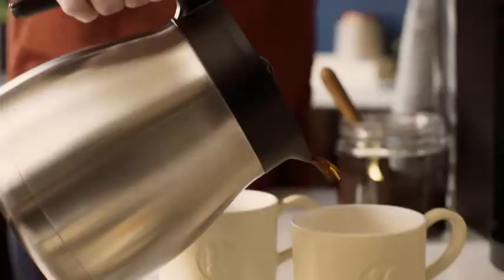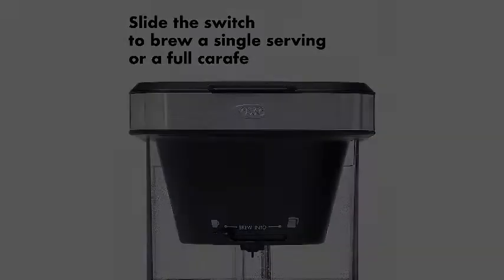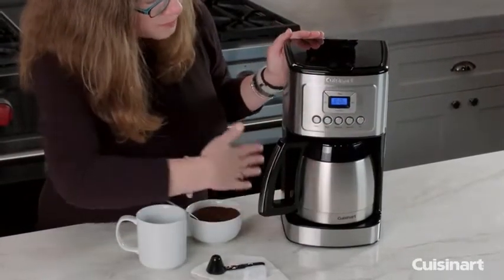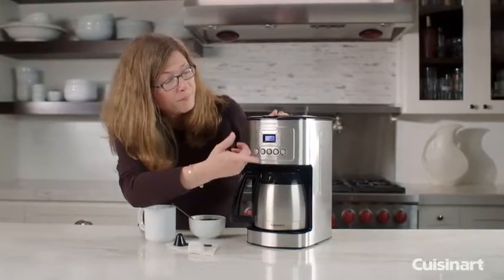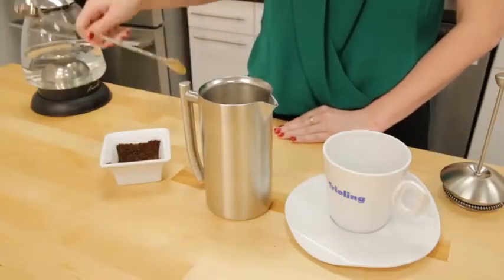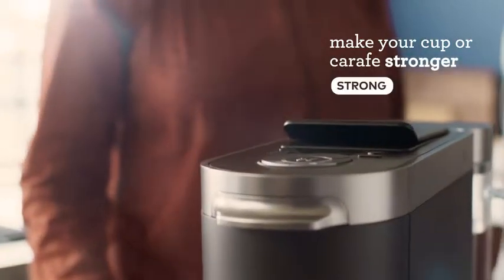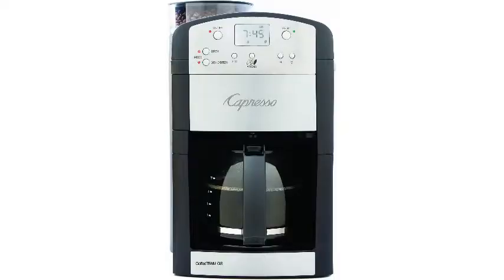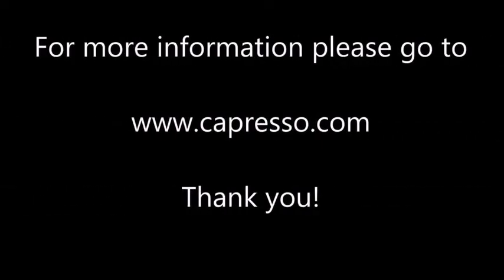Best Thermal Carafe Coffee Makers 2024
TOP 5 Best Thermal Carafe Coffee Makers 2024

1. OXO Brew 8 Cup Coffee Maker, Stainless Steel
Amazon US

2. Cuisinart DCC-3400P1 12-Cup Programmable Coffeemaker with Thermal Carafe, Stainless Steel
Amazon US

3. Frieling Double-Walled Stainless-Steel French Press Coffee Maker in Frustration Free Packaging, Polished, 36 Ounces
Amazon US

4. Keurig K-Duo Plus Coffee Maker, Single Serve and 12-Cup Carafe Drip Coffee Brewer, Compatible with K-Cup Pods and Ground Coffee, Black
Amazon US

5. Capresso 464.05 CoffeeTeam GS 10-Cup Digital Coffeemaker with Conical Burr Grinder, Glass Carafe, Black, 15.5" x 9.5 "x 9.75"
Amazon US